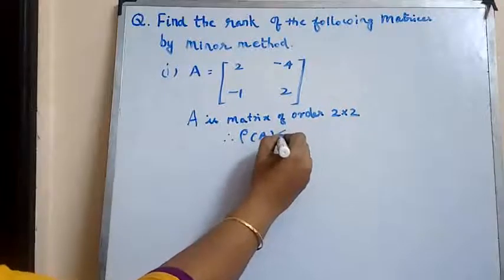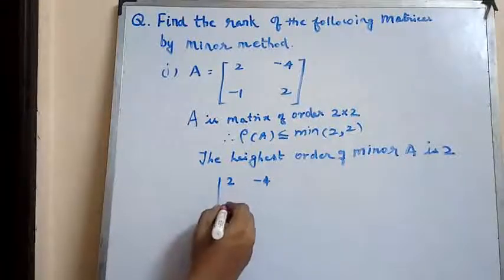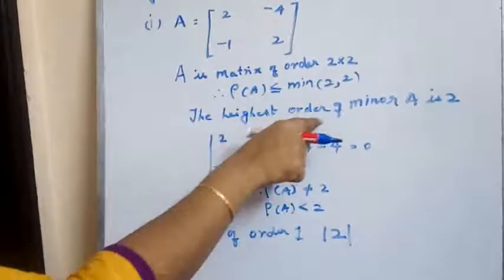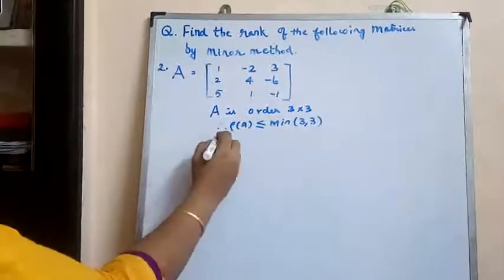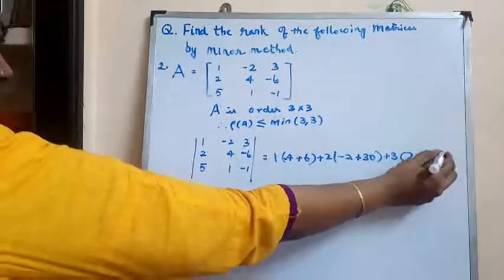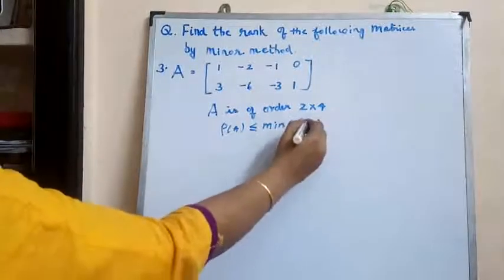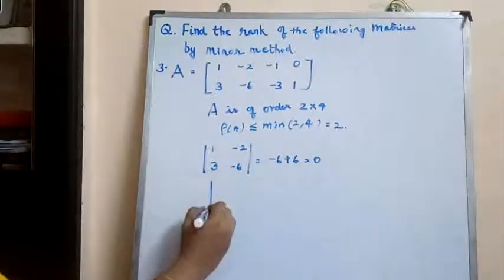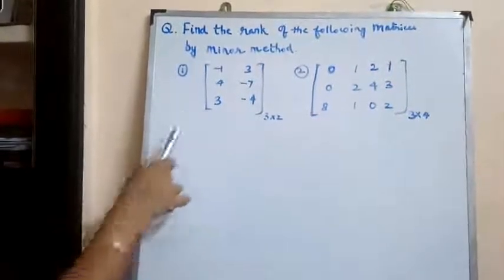Rank of Matrix By Minor Method | 12th Maths | Ex 1.2 Sum no 1 (i) ,(iii), (iv)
Find the rank of the Matrix by Minor method
Ex 1.2 Sum no 1 (i) ,(iii) & (iv)